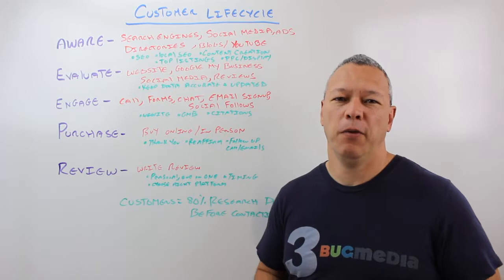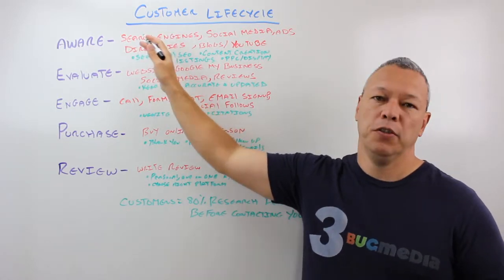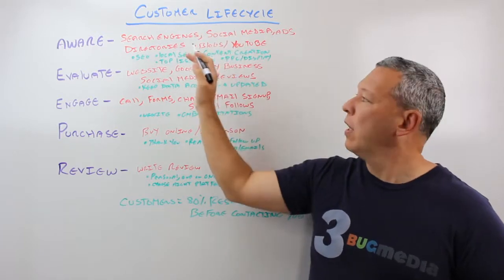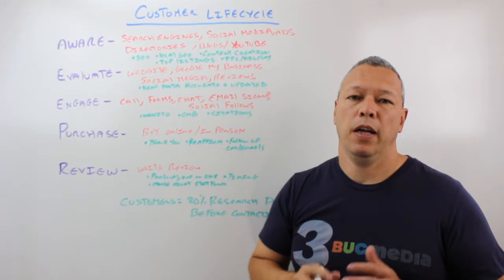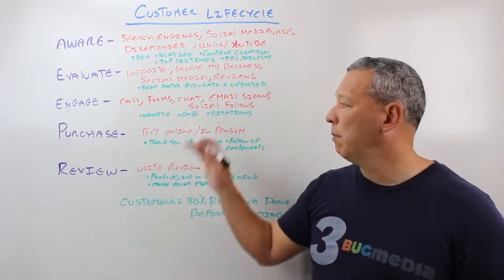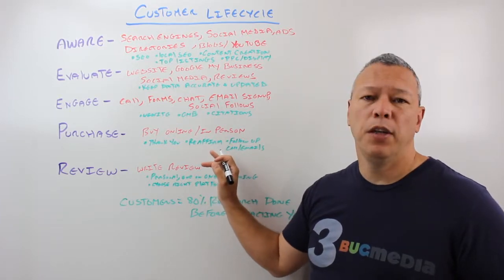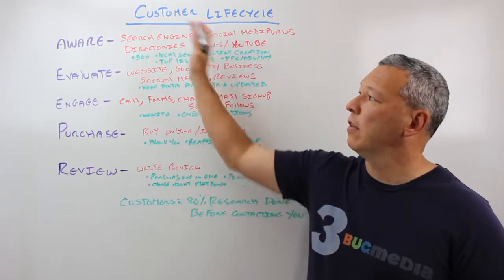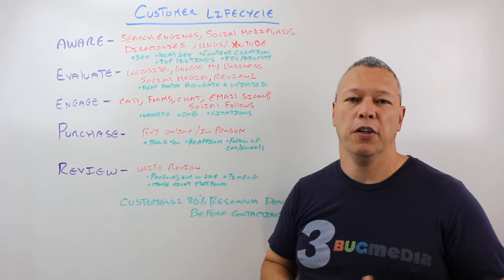Local Marketing: The Customer Lifecycle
When it comes to local marketing, it is important to understand the customer lifecycle and important elements you need to put in place for each stage of the lifecycle.

In this video, we discuss exactly what the customer lifecycle is, what you need to have in place for each stage, and how to turn a visitor into a customer for your local business.

3bug Media is an online marketing company that helps small businesses generate more leads and sales online.   We create online marketing strategies that work. From SEO to PPC to Conversion Optimization and marketing automation, we offer our clients a full-service web marketing experience with an open communication style and full attention to detail.